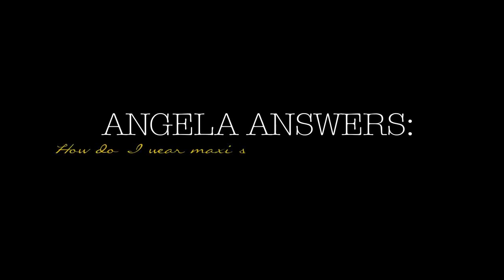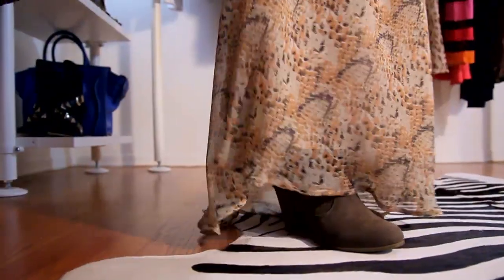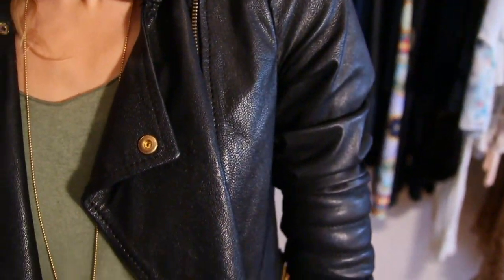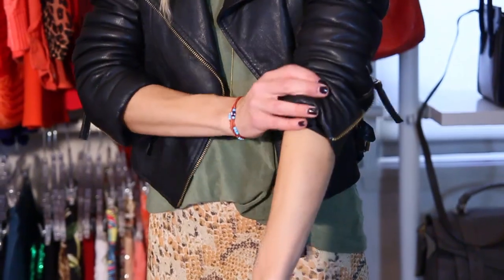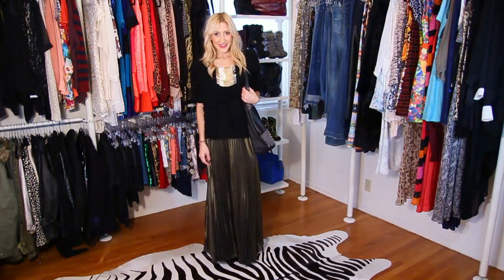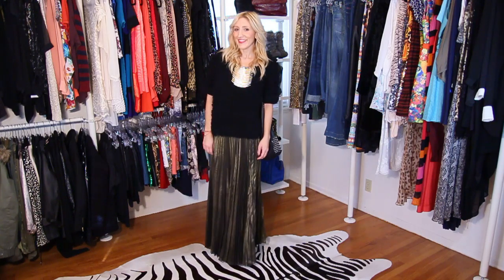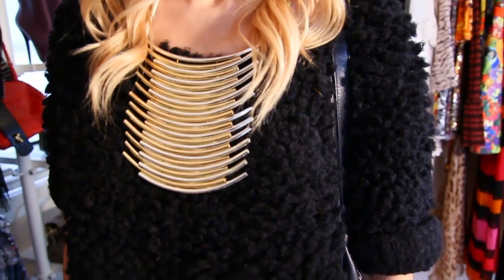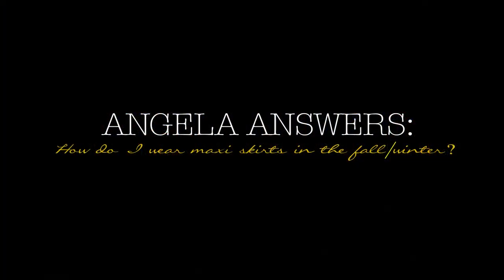ANGELA ANSWERS: How To Wear Maxi Skirts For Fall/Winter?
Today I answer Cheyenne Ware's amazing question in my new segment called "Angela Answers" Cheyenne's question reads: How do I wear a maxi skirt in the Fall/Winter?
I will show you two different ways to take that Summer maxi skirt and wear it in the Fall. Enjoy!

Filmed and Edited By: Kelly Bolton
Styled and Appearing: Angela Fink

CREDITS:
LOOK 1
MOTO JACKET: ZARA
TANK&NECKLACE: BRANDY MELVILLE
MAXI SKIRT: URBAN OUTFITTERS
BAG: BALENCIAGA
BOOTIES: JUSTFAB.COM

LOOK 2
SWEATER:DIESEL
MAXI SKIRT&NECKLACE&RING: BCBG
BOOTS&BAG:ZARA